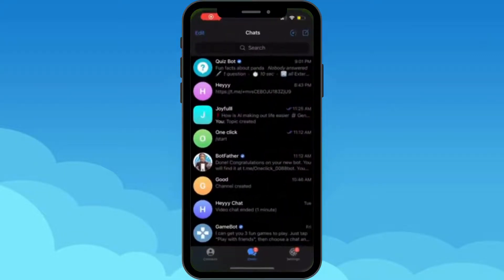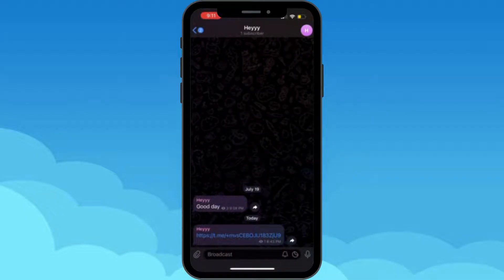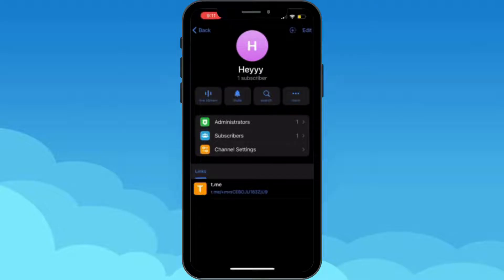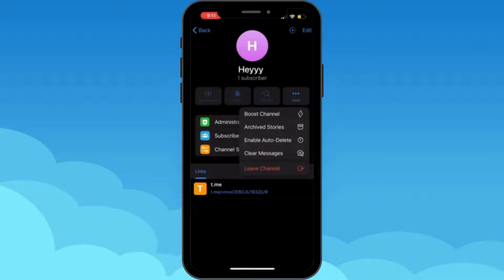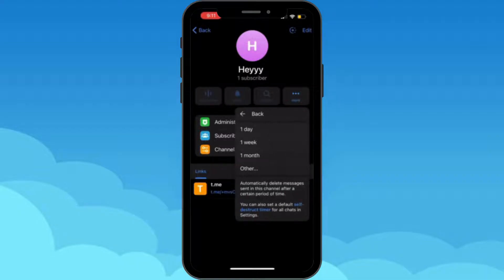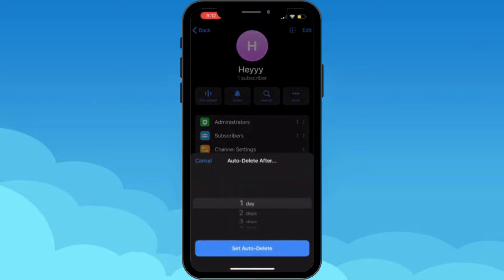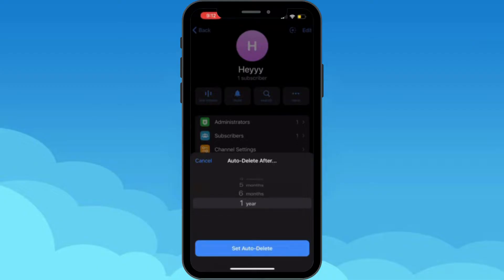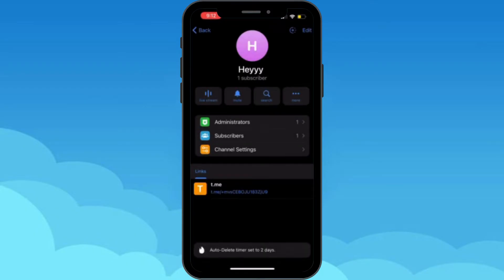How to Add Timer in Telegram 2024?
Want to send messages in Telegram that disappear after a specific time? Or use the self-destruct timer feature in Secret Chats? This quick and easy tutorial will show you exactly how to add a timer in Telegram for your messages!